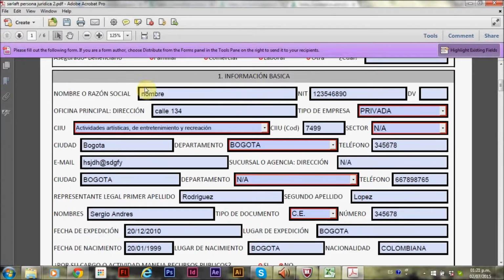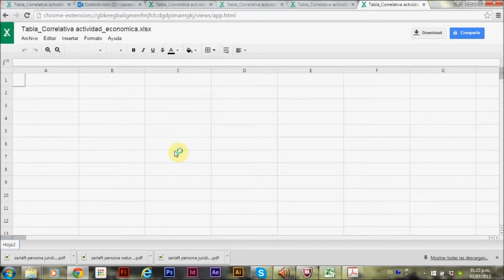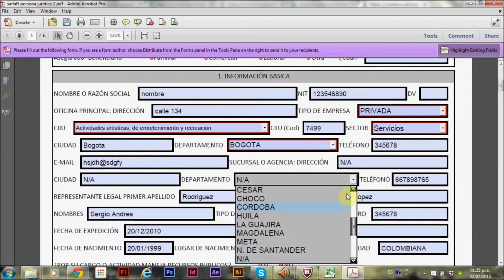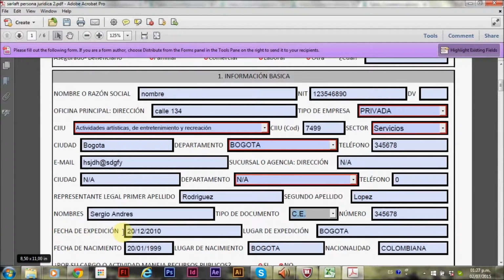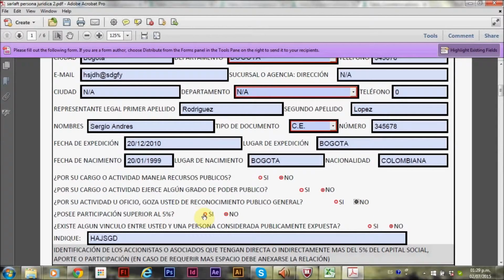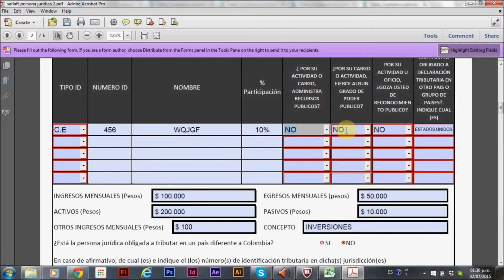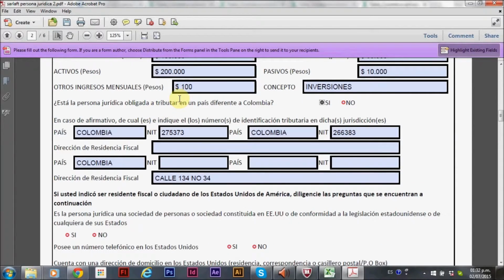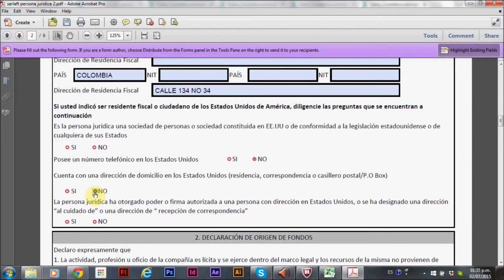KYC Form - S1 Basic Information for Companies - Willis Colombia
This is a series of video tutorials that will help you fill out the SARLAFT template step by step.
Basic Information of the KYC form.